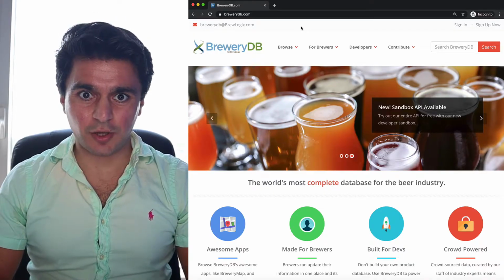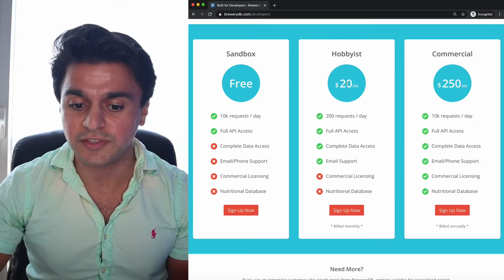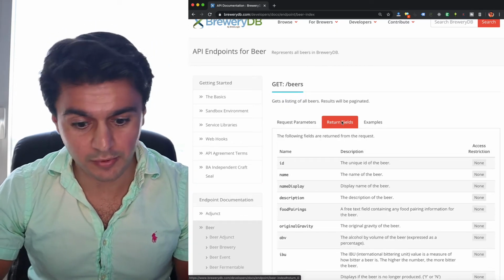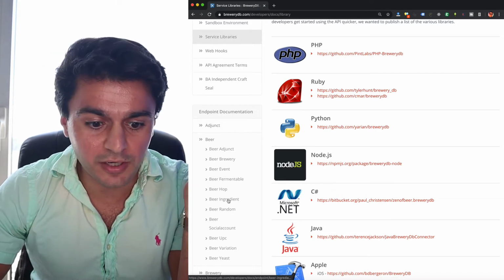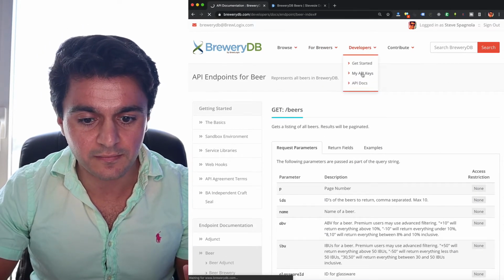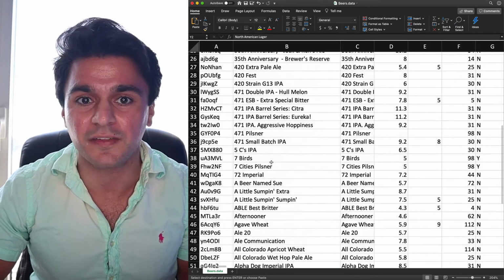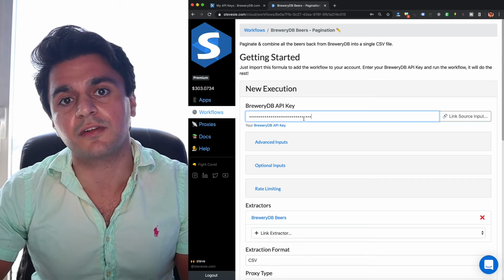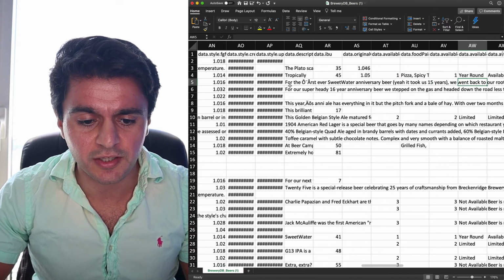No-Code Open Brewery DB API Data Scraping (Still Works in 2026)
Learn how to use the BreweryDB API's free sandbox account to access their data and download as a CSV file for over 1,000 beers!